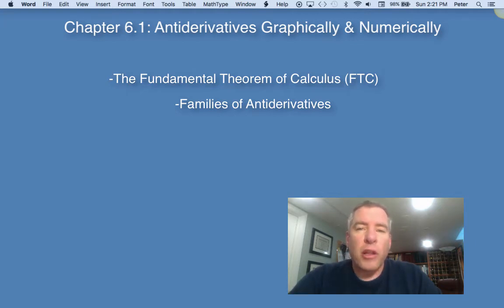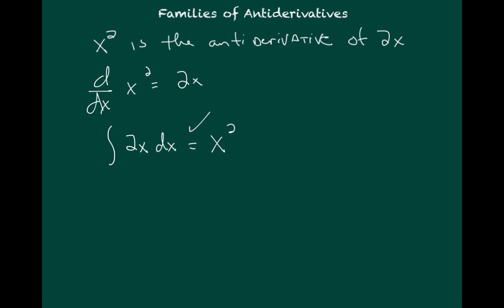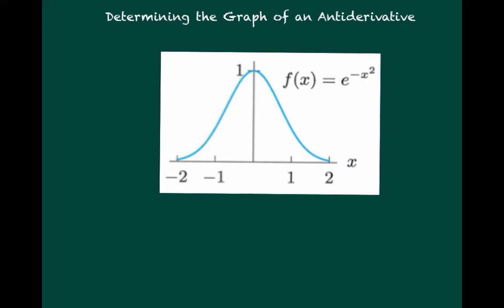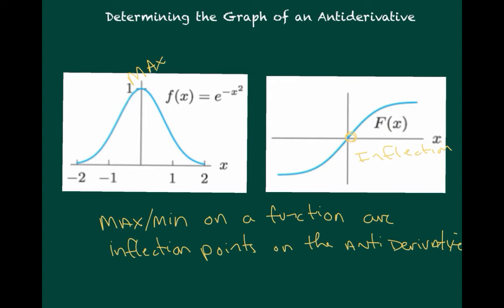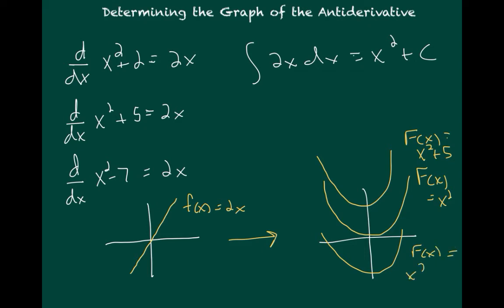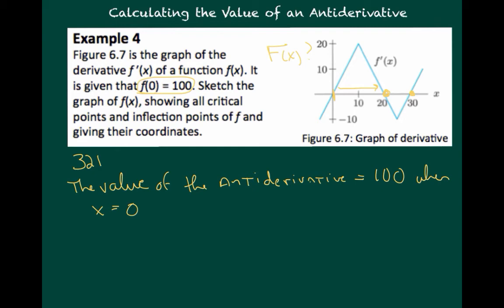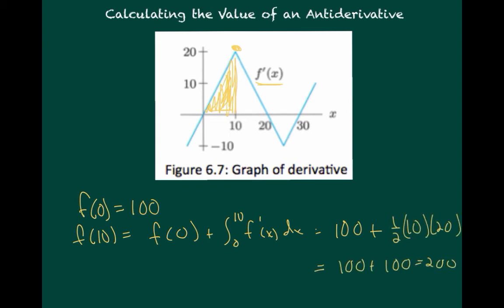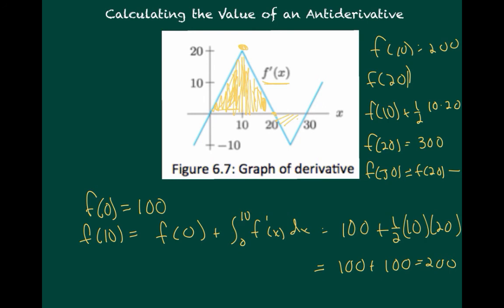CalcVideo 6.1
Table of Contents:

00:00 - Introduction
01:44 - The Fundamental Theorem of Calculus
02:45 - Families of Antiderivatives
04:52 - Determining the Graph of an Antiderivative
10:15 - calculating the Value of an Antiderivative